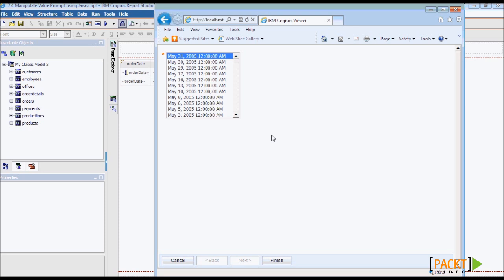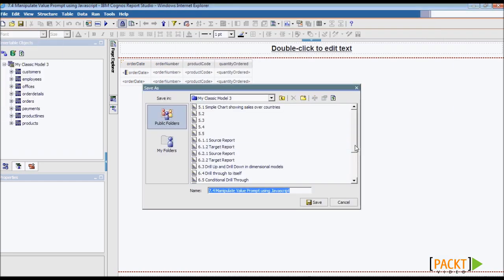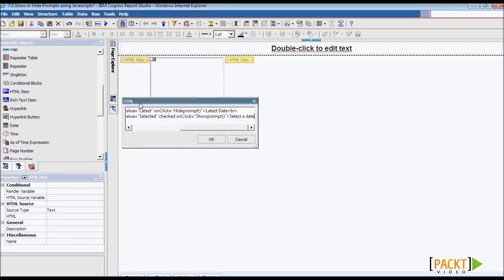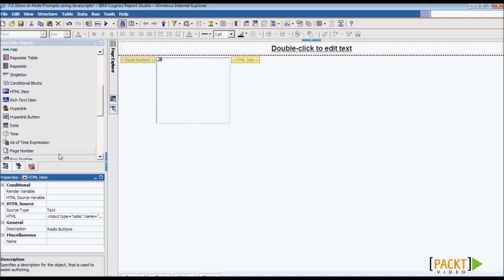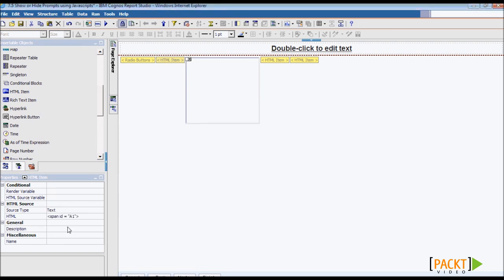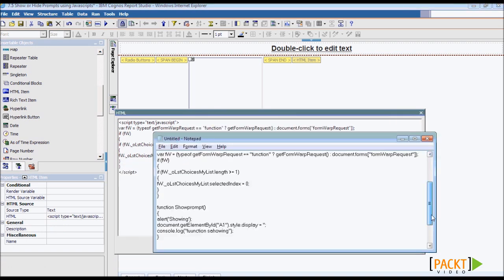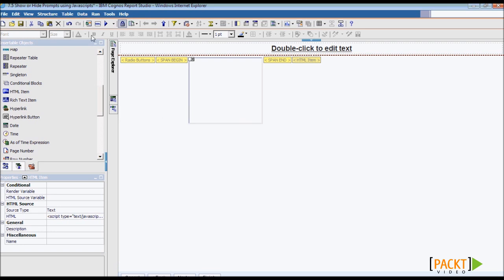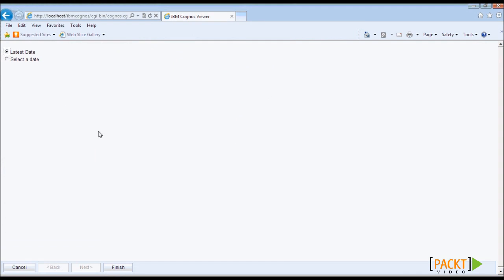IBM Cognos 10 Report Studio Tutorial: Using JavaScript to show or hide controls | packtpub.com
Business would like to provide choices to the users to run report for the Latest Order Date or Selected Order Date.

When Latest Date is chosen, the Listbox with dates should be hidden.

We achieve this using JavaScript functions which  are executed based on Radio Button OnClick events.

Part of IBM Cognos 10 Report Studio Fundamentals.